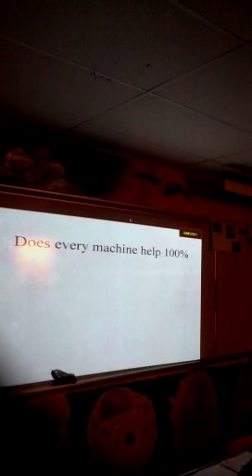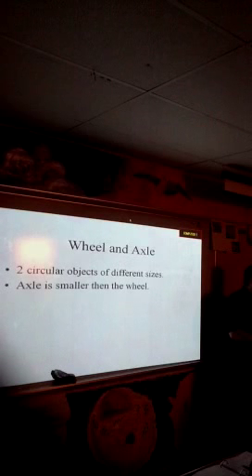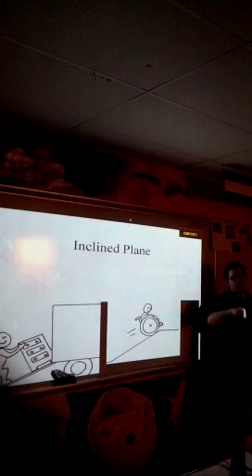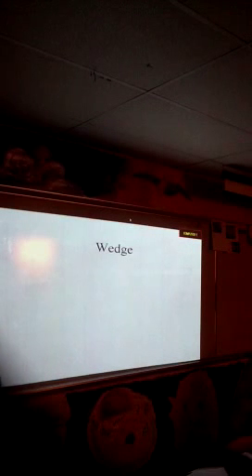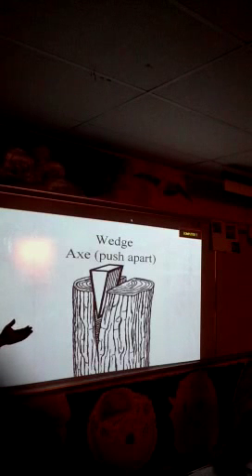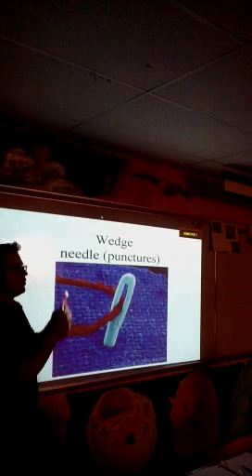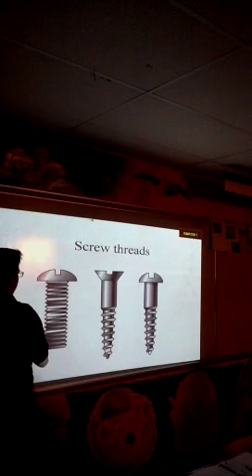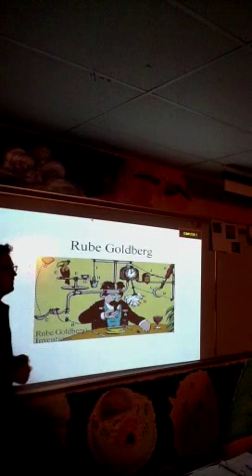Simple machine wheel and axle inclined plane wedge screw